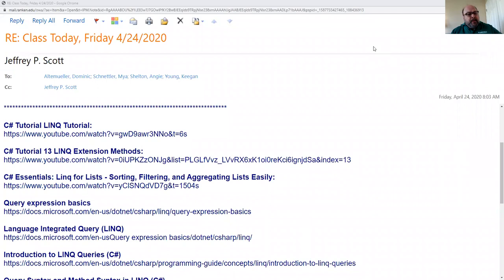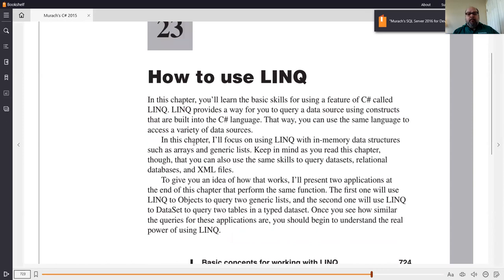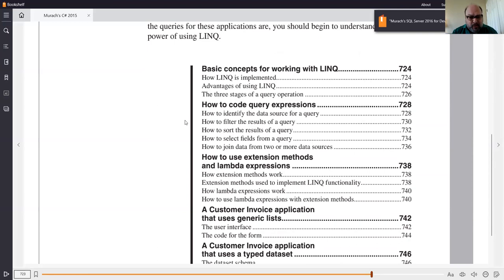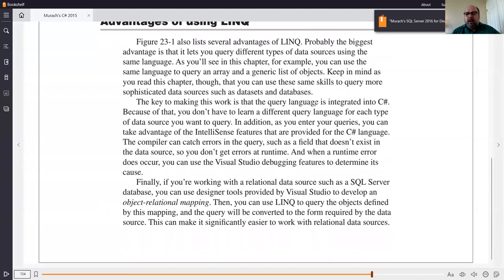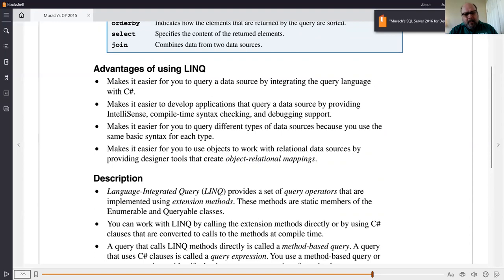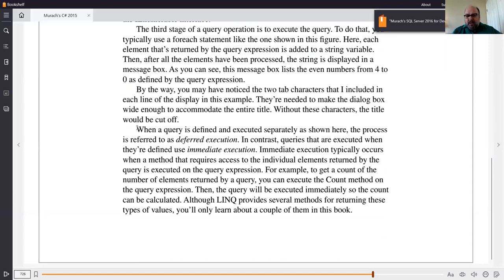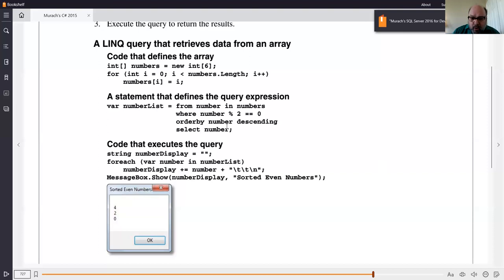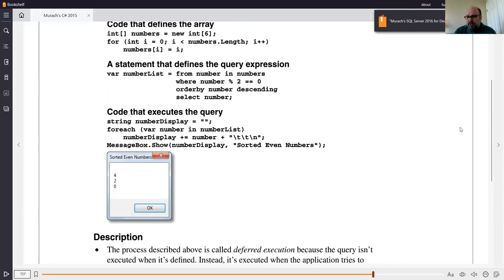AWD1100 - Lecture - Part01 - 04-24-2020